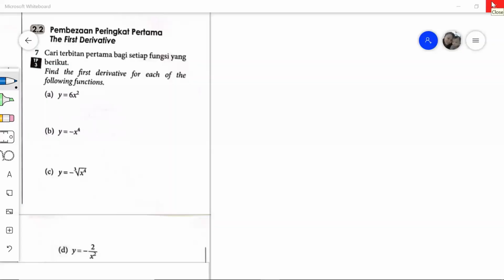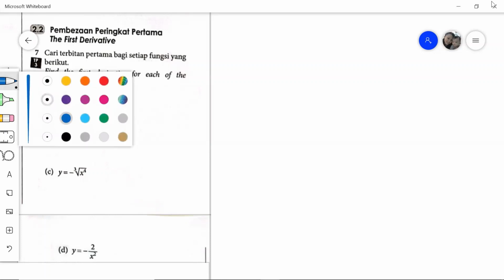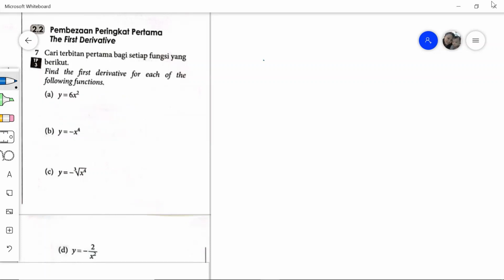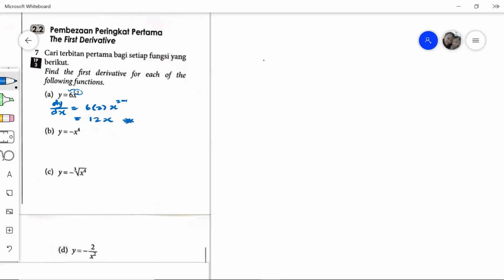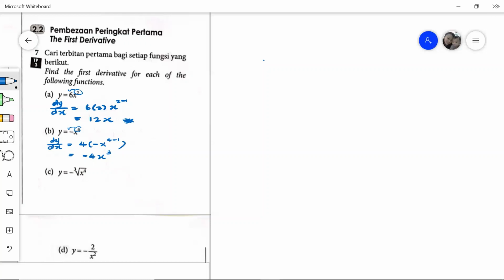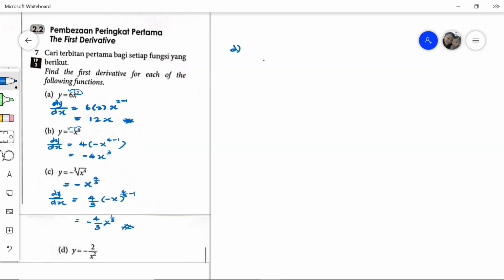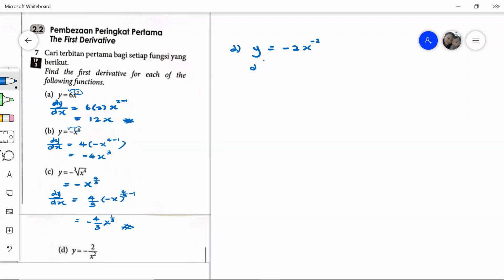Praktis Intensif 2 Praktis Formatif Q7